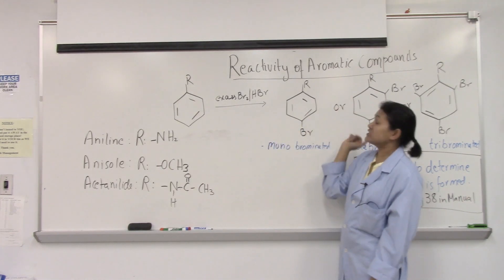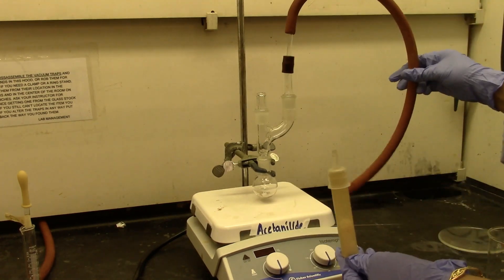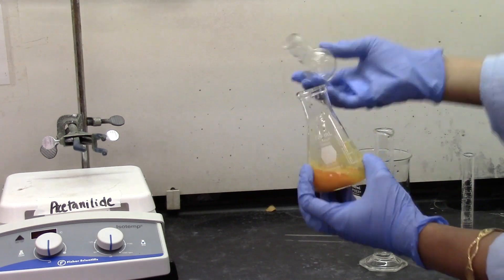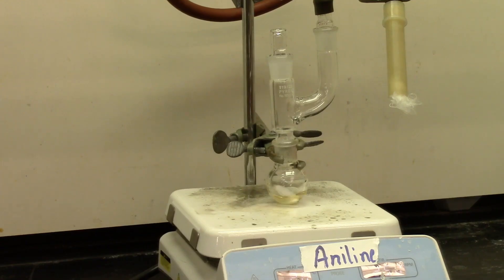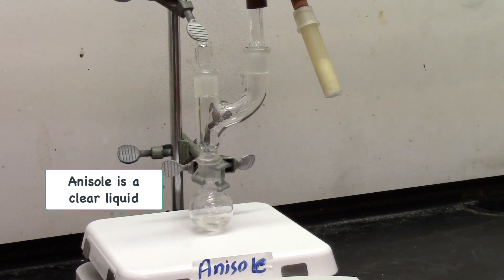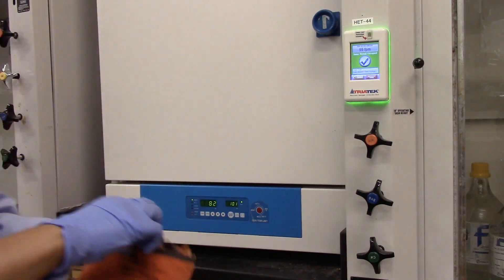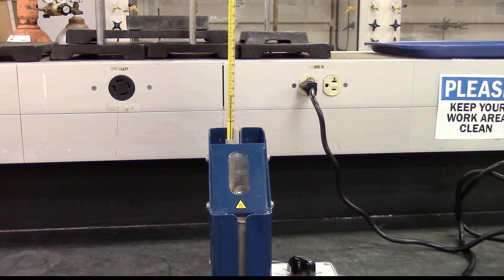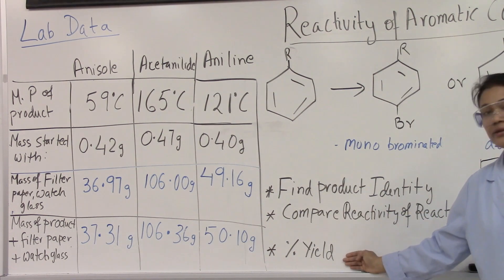Bromination lab/ Acetanilide bromination/Aniline bromination/Anisole bromination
0.56: Acetanilide reaction
4.52: Aniline reaction
6.31: Anisole reaction

This experiment helps to find reactivity order of aniline , acetanilide and anisole by comparing which brominated product these form (mono/di or tri brominated).